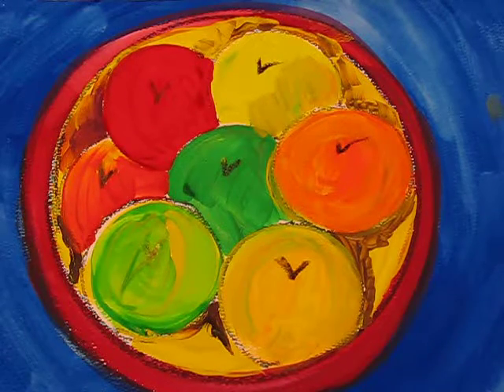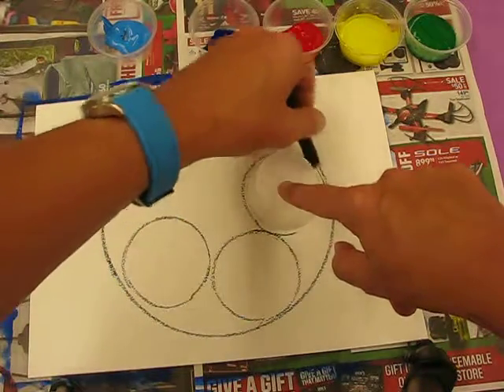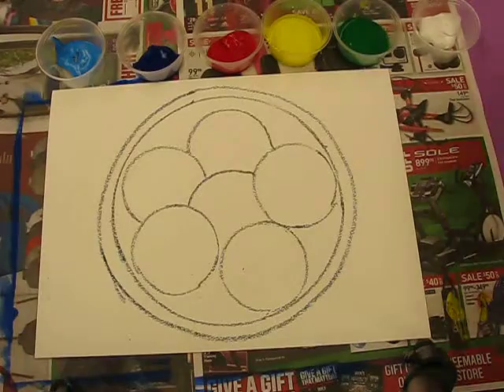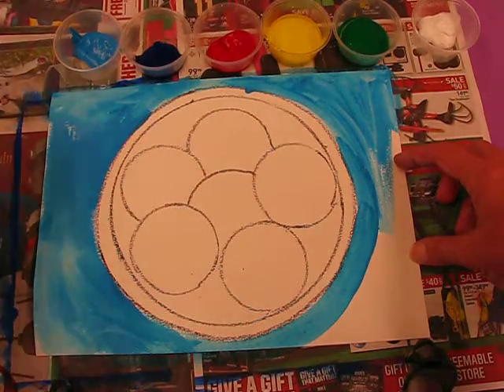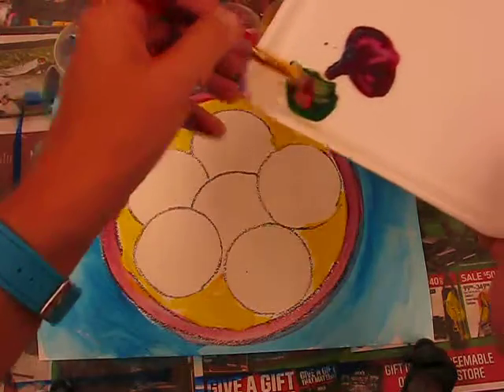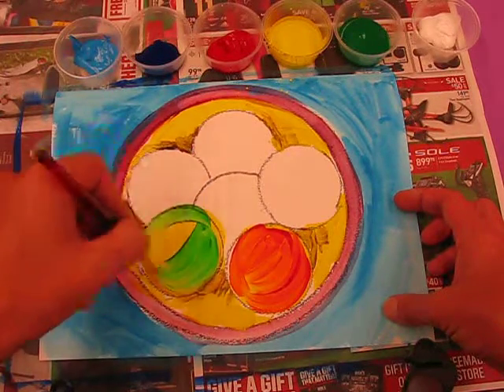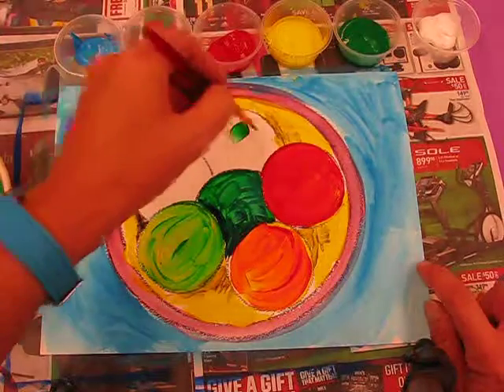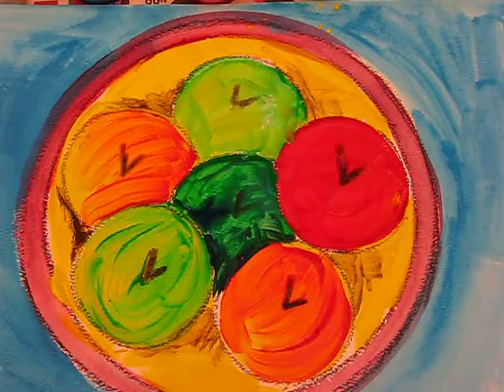Matisse Apples by Lorri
1st grade still life lesson. Incorporates color mixing, value / shading, and overlapping.
Hook to Henri Matisse